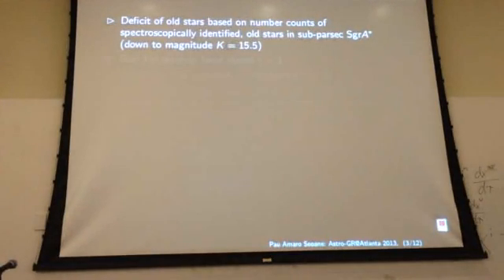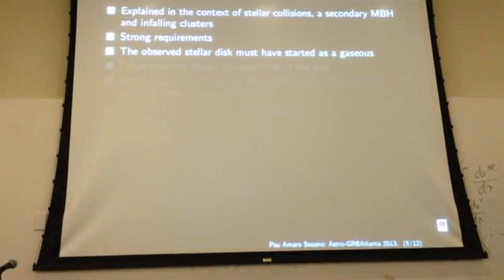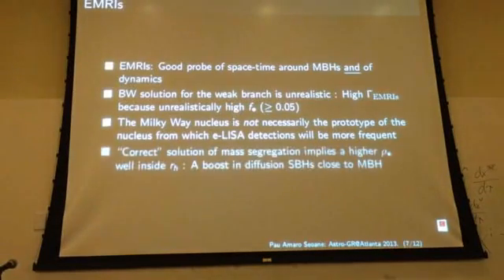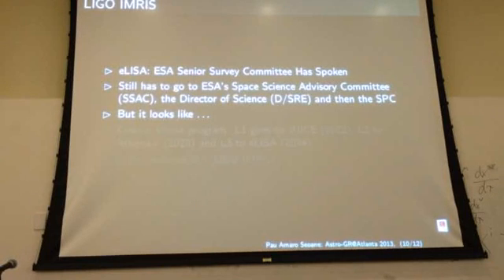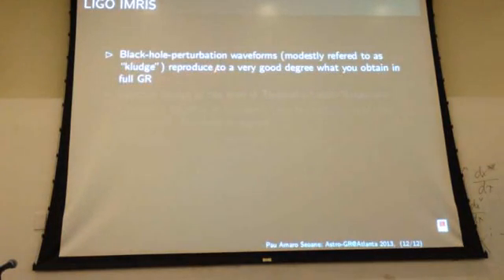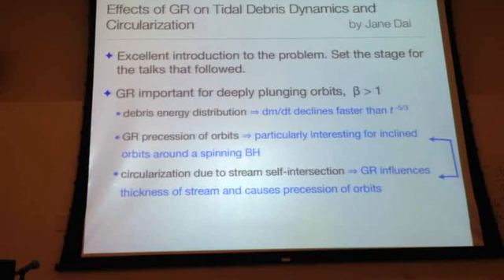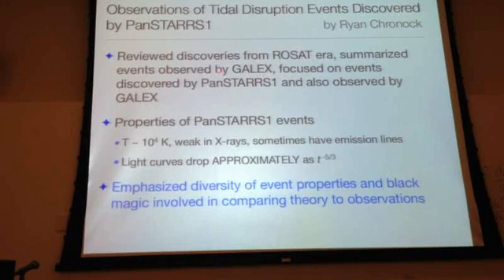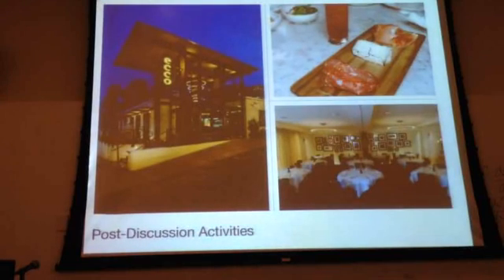Satellite B Conclusions - Pau Amaro-Seoane Astro-GR 2013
Satellite B Conclusions, Astro-GR@AEI 2013, URL of the workshop (Please note that the title might have been shortened because of the limit imposed by youtube. The full title is in the web page of the meeting)